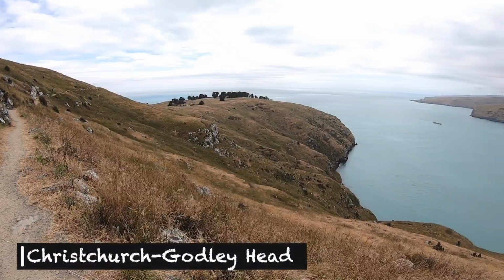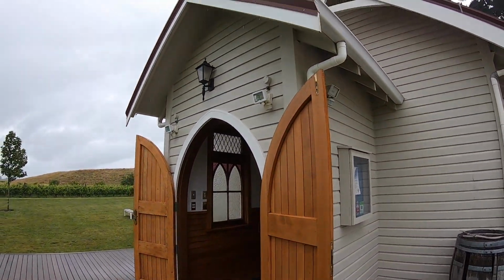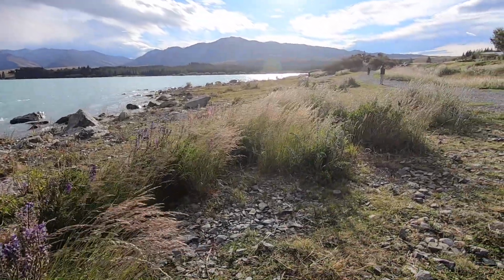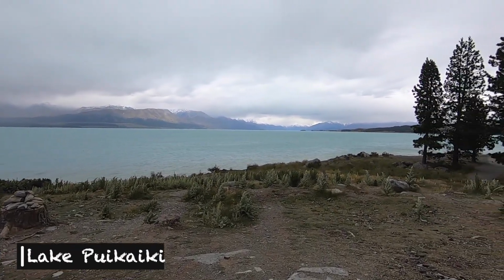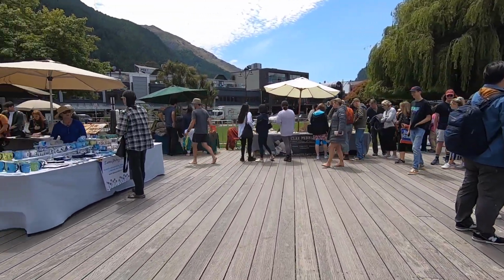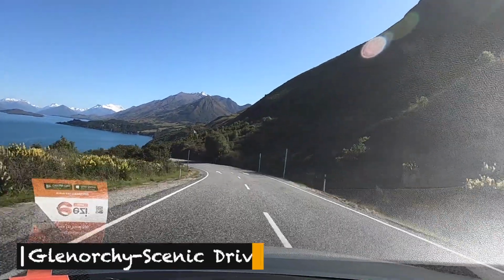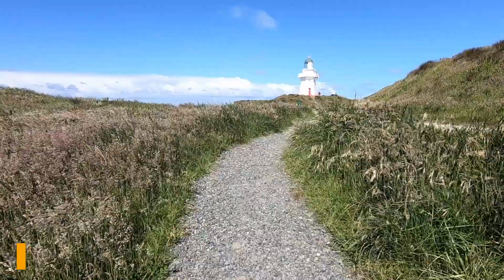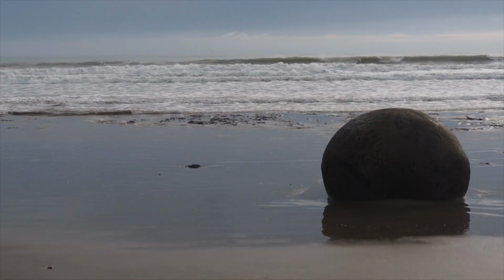Top places to visit in New Zealand | Best of South island |Backpacking Guide|NZ self drive Itinerary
Top places to visit in New Zealand | Best of South island | Travel Guide NZ | NZ Itinerary

New Zealand is my favourite place to travel to in the world, it's my forth time back in the south island, New Zealand. Introducing all the top places to visit in a road trip in South Island, New Zealand. Here's the best places, the most scenic spots for your road trip itinerary, this would take at least 2 weeks to go around the entire south island, NZ.

Introducing some of the most scenic place in south island, NZ and actually might also be some of the most stunning view in the world. New Zealand another perfect spot for backpacking and road trip.

Top places to visit in South Island, New Zealand include: Christchurch-Akaroa-Kaikoura-Blenheim-Lake Rotoiti-Lake Rotorua-Lake Tekapo- Lake Puikaki-Mount Cook- Queenstown-Glenorchy-Bluff-Nugget Point-Catlin National Park-Dunedin Peninsula- Moreaki Boulder

About EstherTheFlyingRoamer:
Dedicated backpacker from Hong Kong, roaming around the world with the cheapest way, diving into the local culture, the breathtaking scenery and lots of crazy adventure with Couchsurfing.